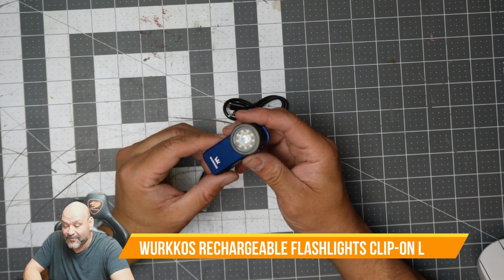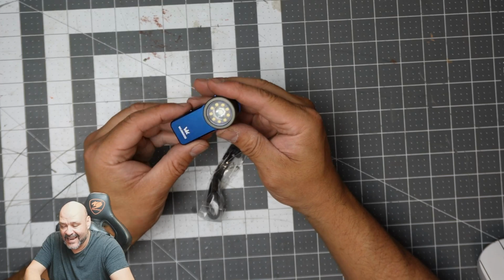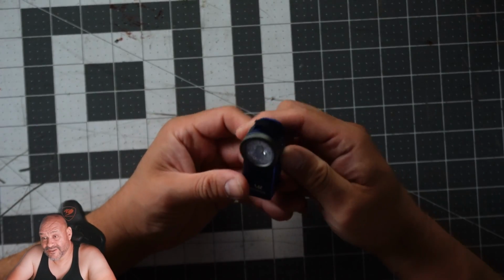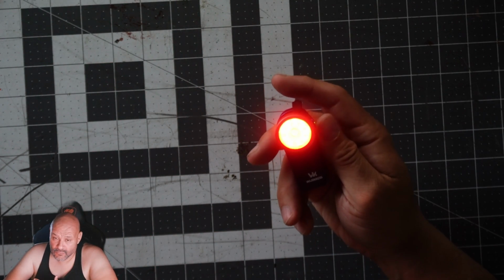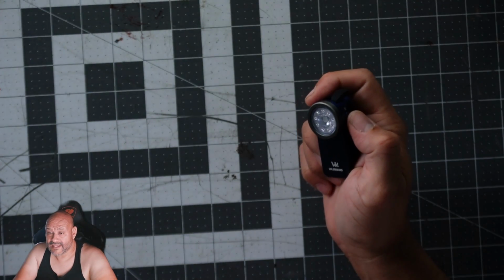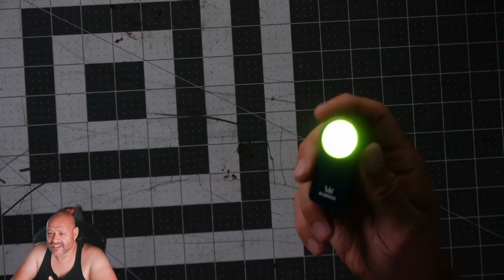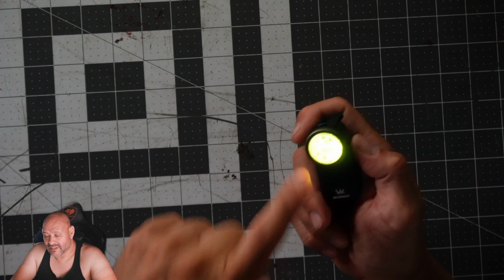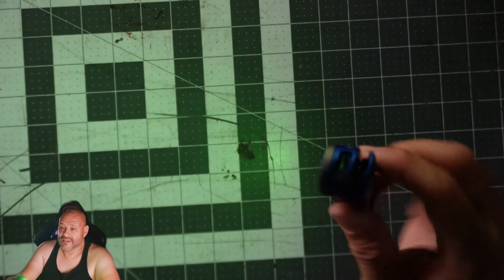Wurkkos Rechargeable Flashlights EDC Clip-on Light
Wurkkos HD03 Rechargeable Flashlights EDC Clip-on Light, Bright 680 Lumens Pocket Flashlight, Combines Spotlight/Floodlight/RGB Light, Magnetic, IPX6 Waterproof for Cycling, Repairing